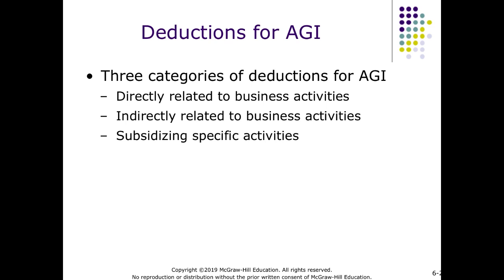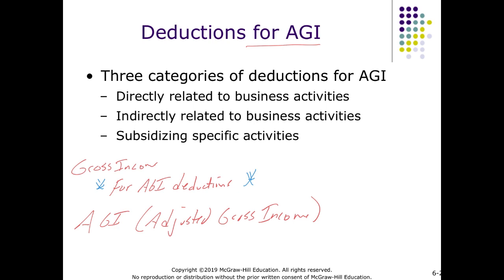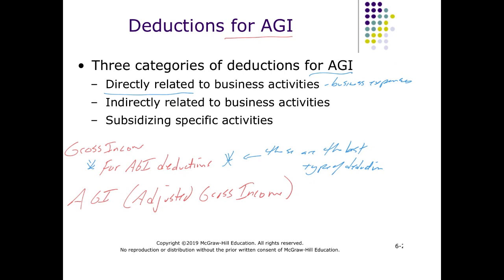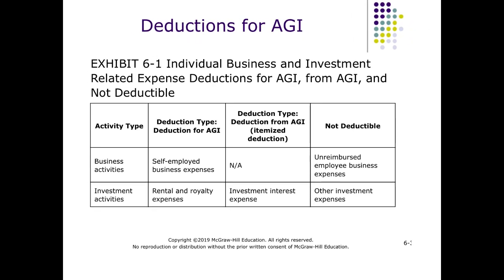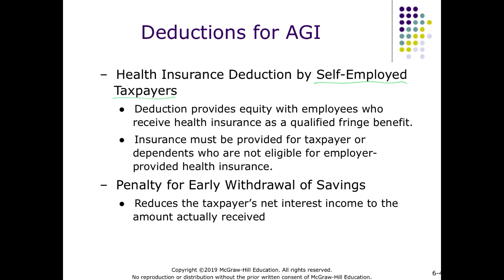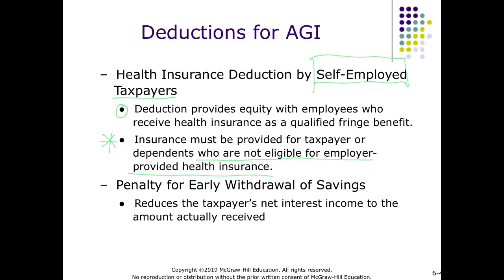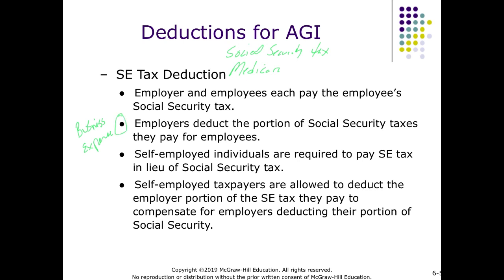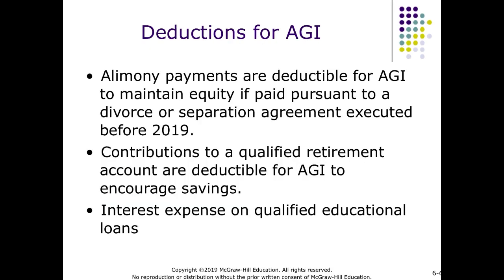Chapter 6 Part A 2025